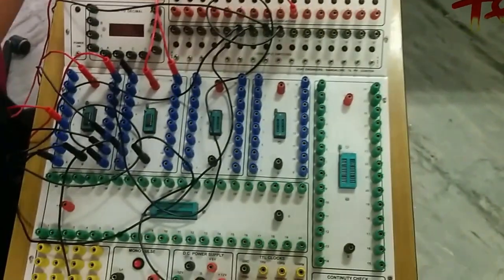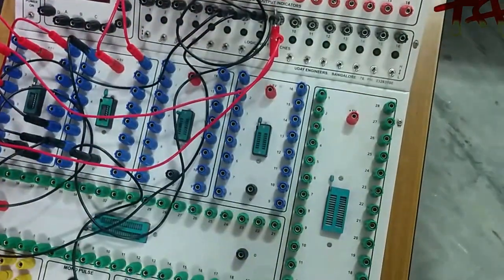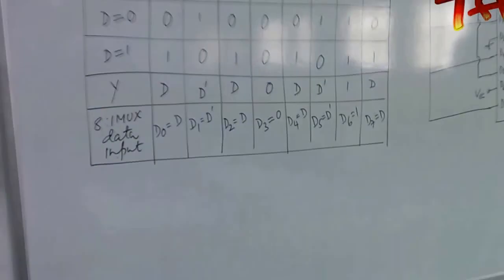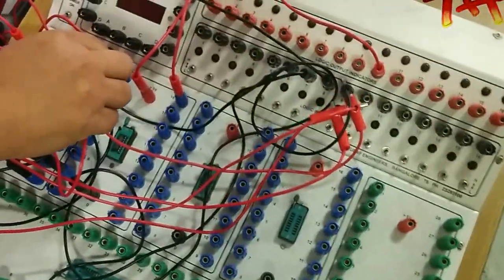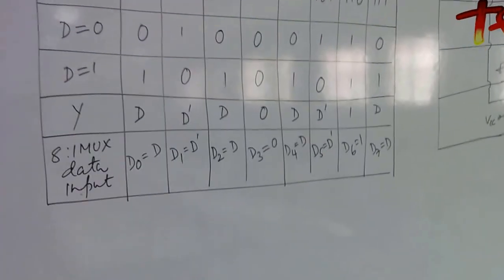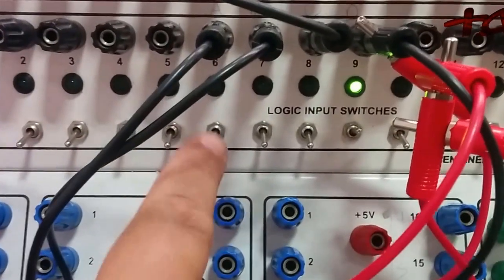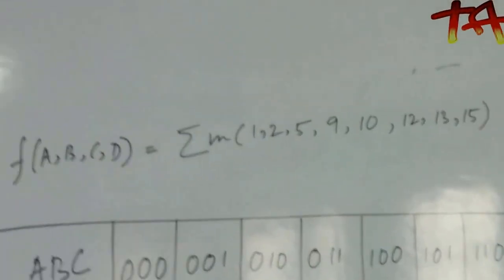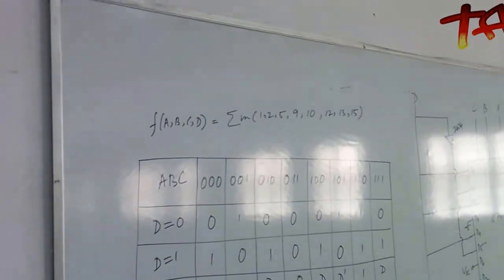8:1 MULTIPLEXER IC 74151 | 3rd semester computer science | VTU | LABORATORY EXPERIMENT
This topic is explained by Prof. Sanjoy Das for vtu students 3rd semester computer science engineering branch...

My Gear:

My mic
Selfi Stick
Wireless Mouse
Canon 70D 61995 - Flipkart Amazon Snapdeal
Lavalier Mic ATR3350IS 4399/
Blue Snowball 5499/
Video Editing Software - Wondershare Filmora
My Laptop for YouTube - Lenovo G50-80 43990/

1. Apple iphone 7 60000
2. Apple iphone 7 Plus 72000

MI Band 2 Rs1996

Buy Super LeEco Tvs from Flipkart
Super3 X55 4K UHD Smart TV - 59790
Super3 X65 4K UHD Smart TV - 99790
Super3 Max65 4K UHD 3D Smart TV - 149790